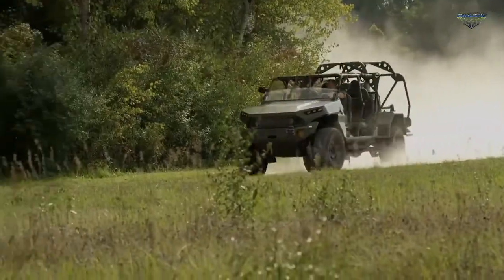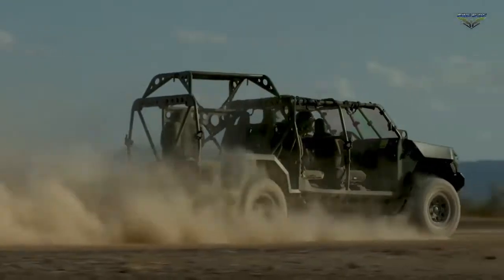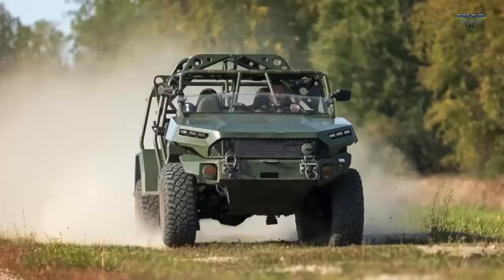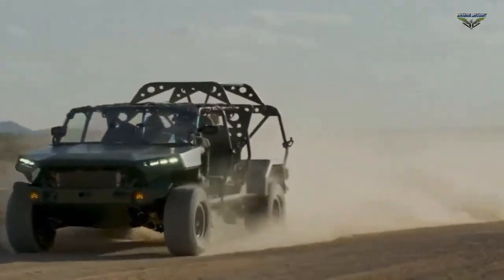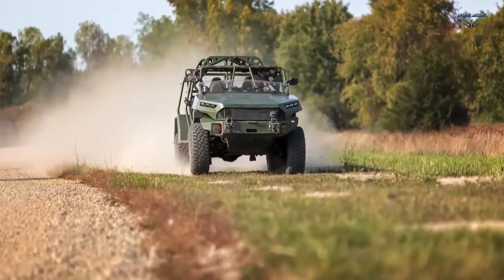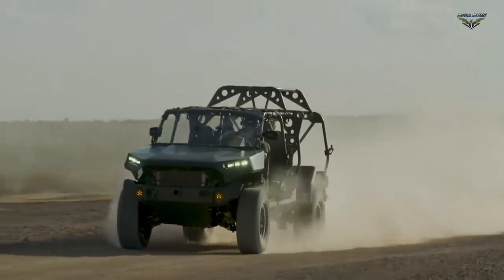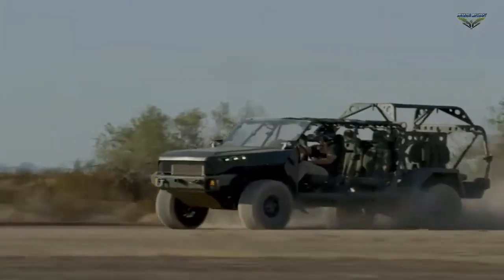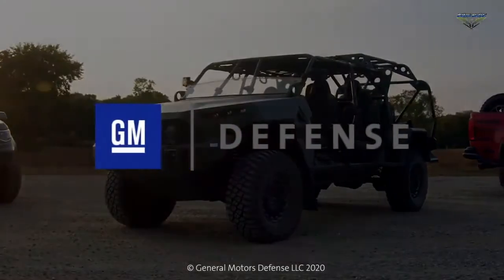GM Defense builds new facilities for the production of Infantry Troop Vehicles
GM Defense, a General Motors division launched in 2017, announced that it has started renovations of an existing GM building to support the production of the Infantry Squad Vehicle (ISV), a light and agile all-terrain troop carrier intended to transport a nine-Soldier infantry squad.

According to the company, the facility, located in Concord, North Carolina, will produce ISVs for the U.S. Army as part of a $214.3 million contract awarded to GM Defense in June 2020. GM Defense celebrated the delivery of its first ISVs to the U.S. Army in October of the same year, just 120 days from contract award.

Construction at the 75,000-square-foot facility is expected to continue into early spring, and the production line will begin delivering vehicles in April. As GM Defense ramps to full-rate production, the facility will help to manufacture 649 ISVs and will support the production of up to 2,065 vehicles with additional authorization over eight years. The ISV program is the first major award for GM Defense since the subsidiary was re-established by its parent company in 2017.

“We have tremendous momentum behind our ISV win, featuring a first-of-its-kind tactical wheeled vehicle that gives our Soldiers speed, durability and performance to enhance mission success,” said Tim Herrick, interim president of GM Defense. “GM Defense is responsible for the design, engineering and manufacturing of the ISV. This facility will enable us to meet our customer’s timeline for delivery while continuing our journey to bring commercial technologies and transformative mobility solutions to the defense market.”

The ISV is based off the award-winning 2020 Chevrolet Colorado ZR2 midsize truck architecture and leverages 90 percent proven commercial-off-the-shelf parts, including Chevrolet Performance race components. The 5,000-pound ISV was uniquely engineered to fulfill military requirements and designed to provide rapid ground mobility. This expeditionary vehicle is light enough to be sling loaded from a UH-60 Blackhawk helicopter and compact enough to fit inside a CH-47 Chinook helicopter for air transportability. The ISV’s innovative Rollover Protection System (ROPS) will provide agile transportability on any battleground.

The GM Defense production facility is located near North Carolina-based Hendrick Motorsports, which brings its extensive experience developing race cars in high-load, high-risk environments, to support defense applications. Hendrick Motorsports is responsible for providing the chrome-moly steel exoskeleton of the vehicle frame, including the ISV ROPS system.

GM Defense also has a teaming agreement with Ricardo Defense, which will lead the Integrated Product Support for the ISV, including technical manual development, new equipment training, provisioning, total package fielding and field service support.

GM Defense is driving the future of military mobility by leveraging the best-in-class capabilities of General Motors for unmatched innovation, proven performance and breakthrough life-cycle economics. The ISV will bring world class manufacturing efficiencies, ease of maintenance and a well-established global supply chain to the U.S. Army.